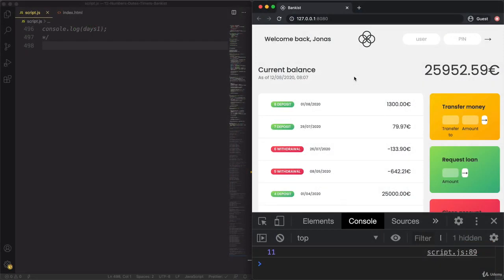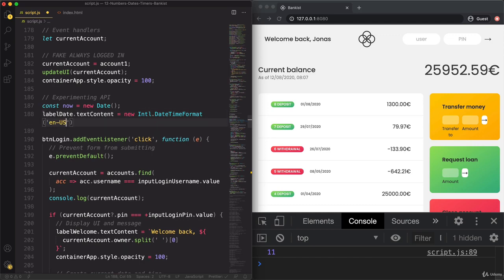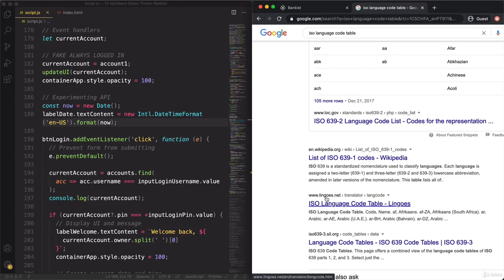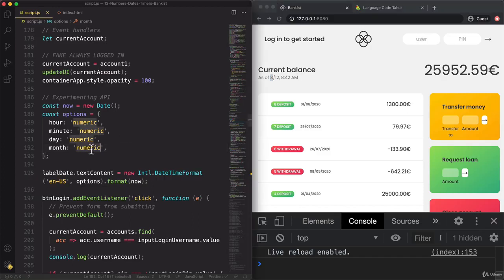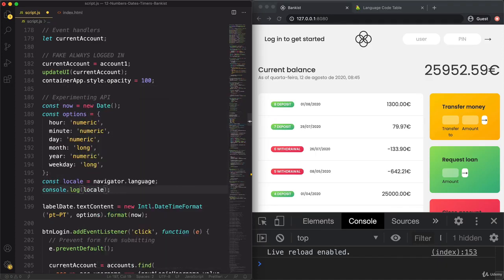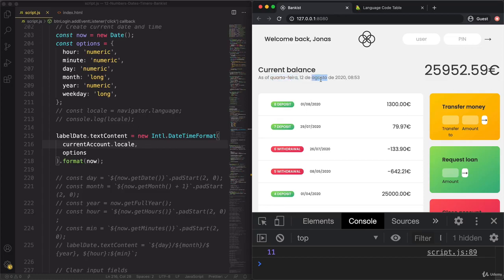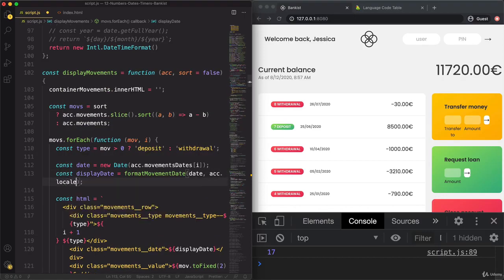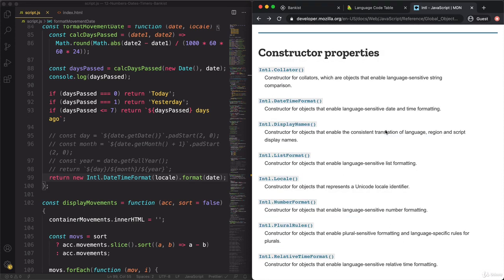173 Internationalizing Dates Intl720p